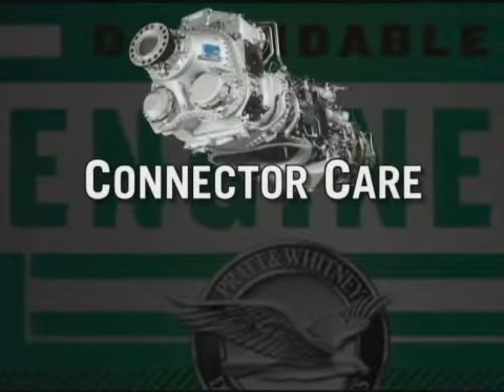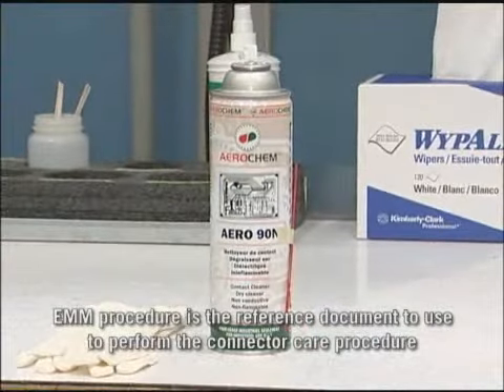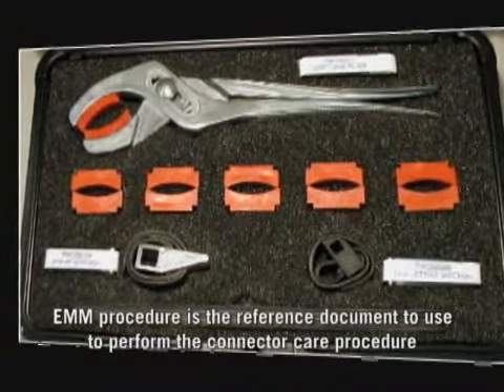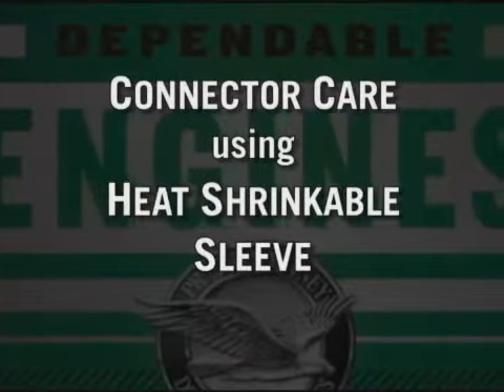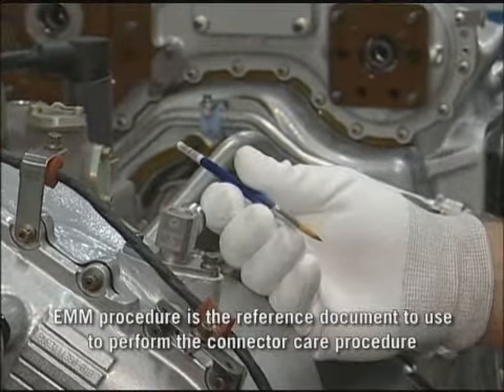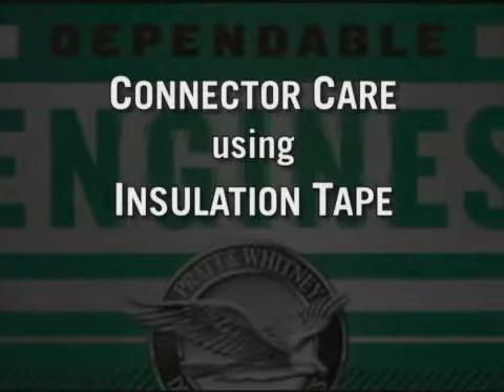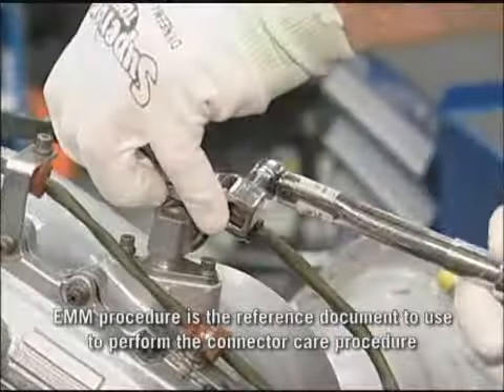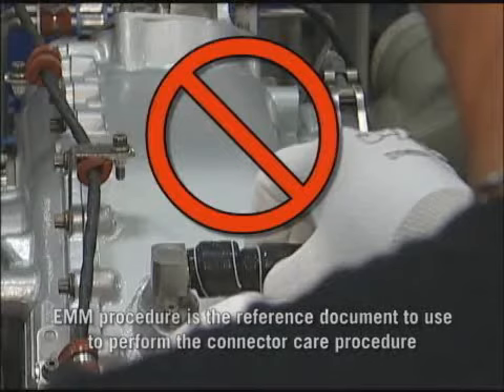Engine Connector Care RICCI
This video is the property of Pratt and Whitney. I take no credit for it or its contents. I have posted it here for training purposes only so as to promote best practices.